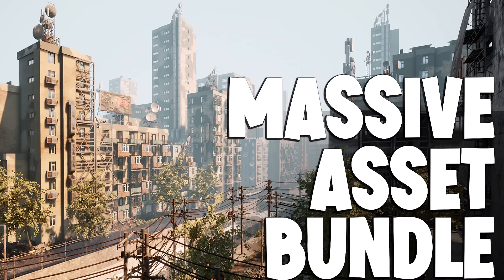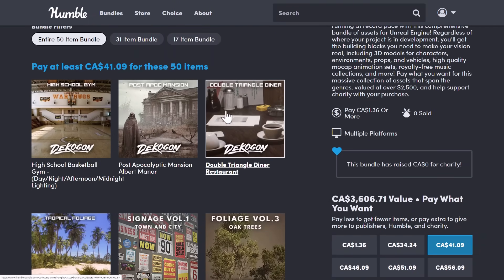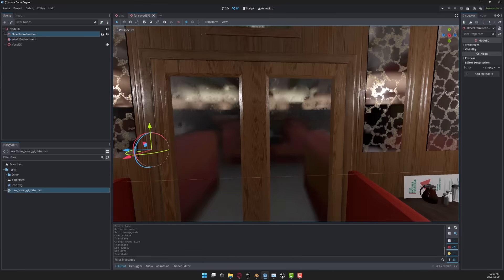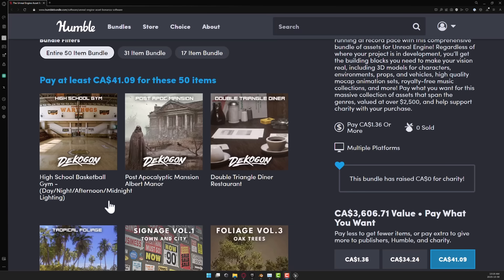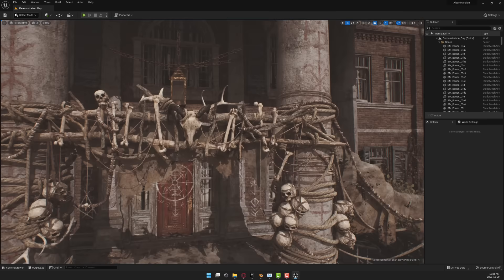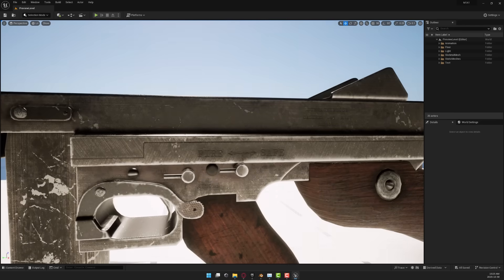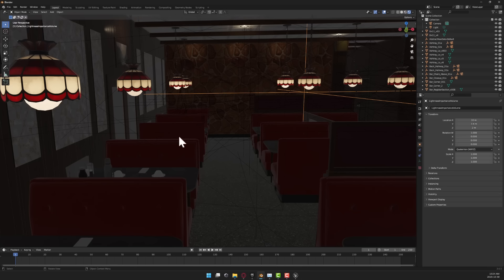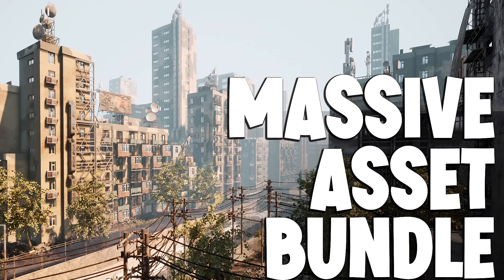Awesome Open World Game Assets Bundle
There is a new Humble Bundle of interest to game developers, the Unreal Engine Asset Bonanza is a huge collection of Unreal assets for creating opens world style games.  If you aren't using Unreal Engine, dont worry, we've got you covered showing how to use the assets in Blender and the Godot game engine.

The above links contains a code that enables you to direct a portion of your purchase to support GFS (and thanks so much if you do!)